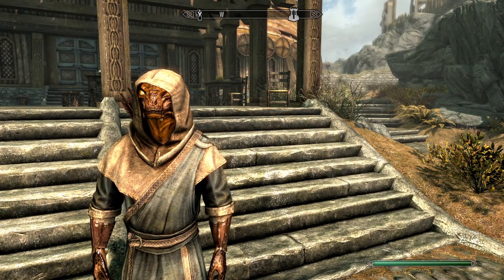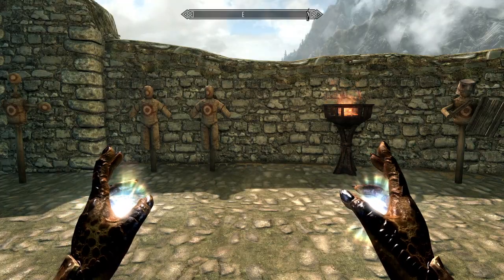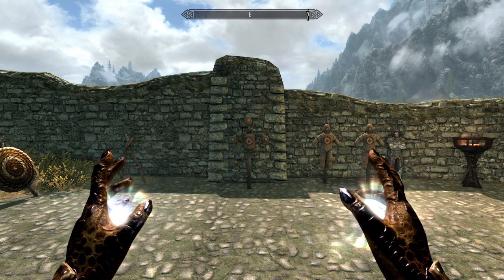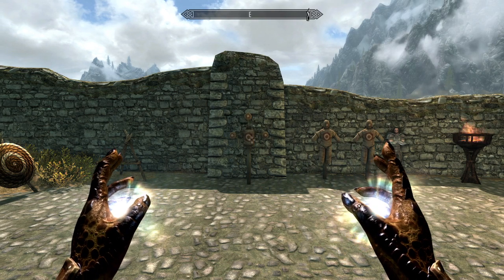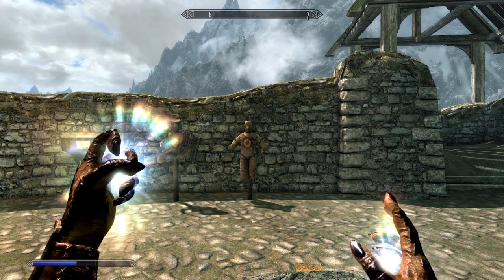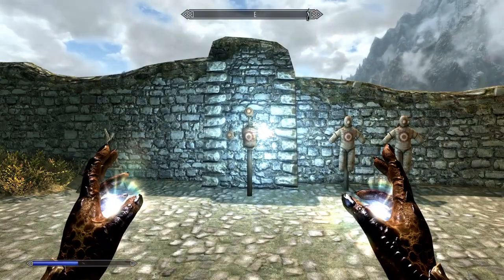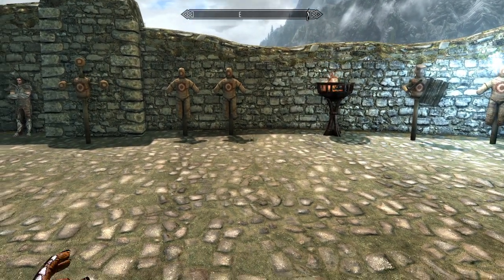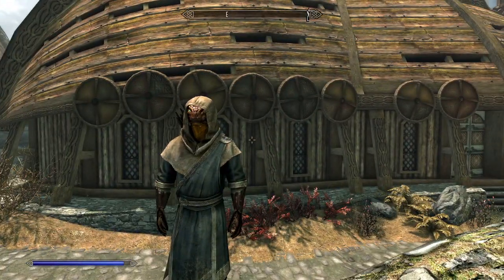Magicka Training Lesson 2: Projecting Our Energy! - RP Skyrim EP 7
Today we'll improve further our training in Magicka by learning how to project it in full shape and power!